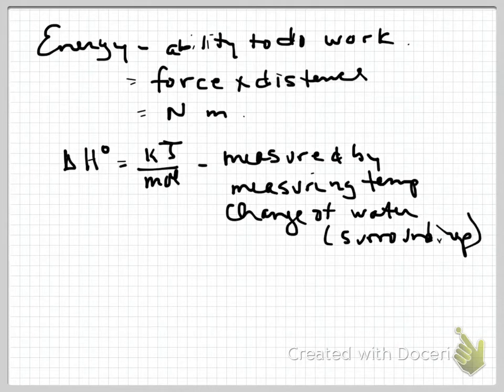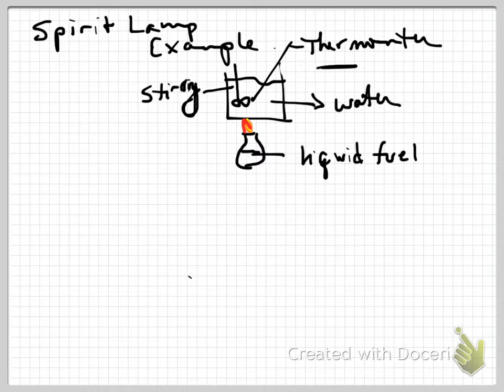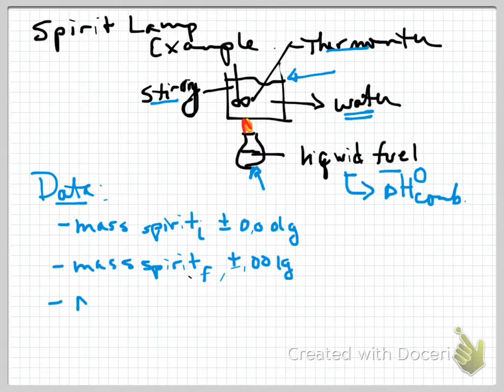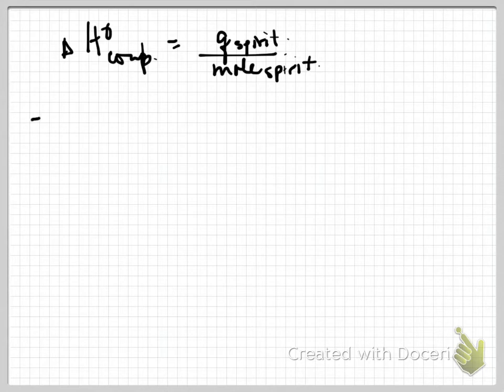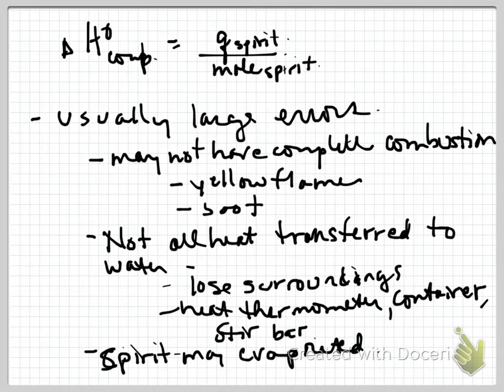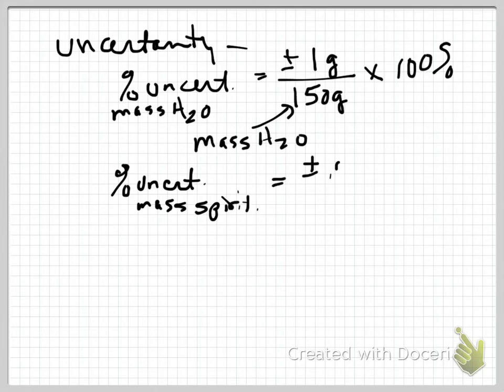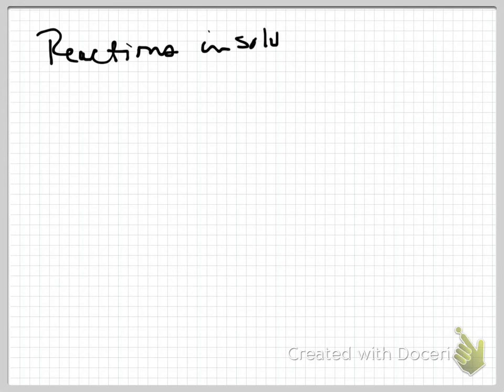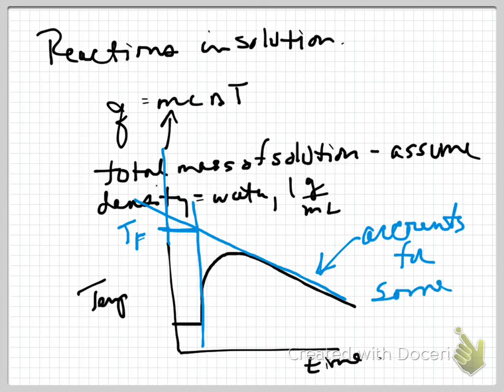HL Chem Review Energ pt 2 Experiments